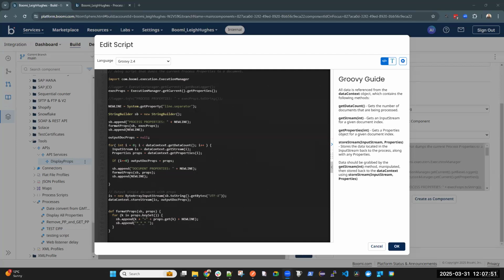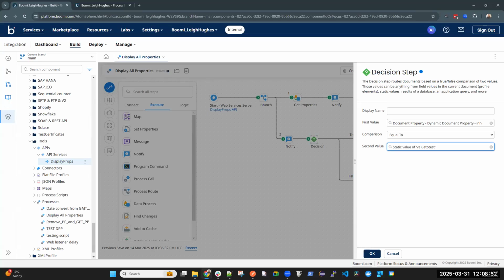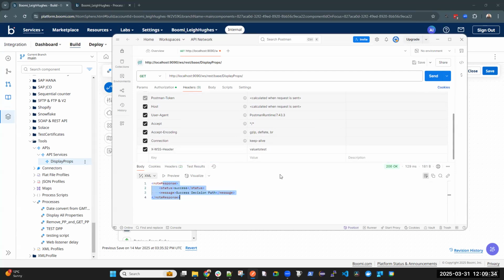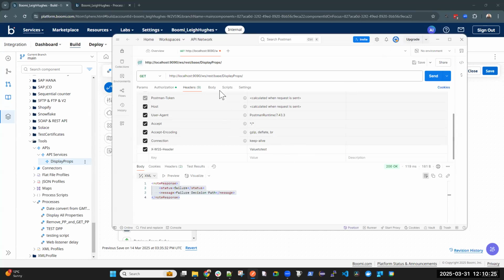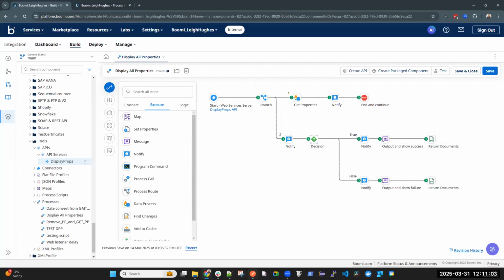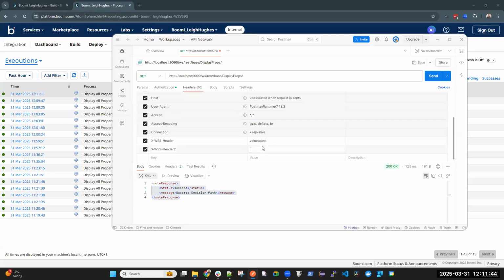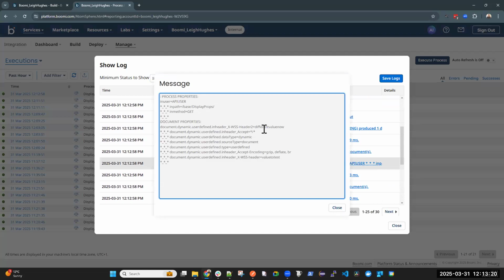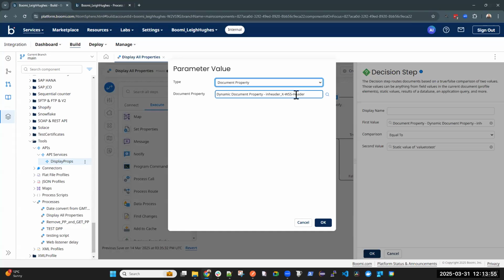Integration - Properties Debugging Guide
This guide helps expose the property values for diagnosis and debugging during a development or troubleshooting phase.

The video uses a scenario where we have developed an API that queries the headers passed externally inbound to the API.

You can query the API Headers in your API Process by accessing the values using “inheader_” as documented in this community article:

In this scenario, we have implemented a decision shape to perform an action based on a value of the inbound header. However, the test of the value does not trigger parts of the process we expect it to.

Associated Community Article = Properties debugging Guide